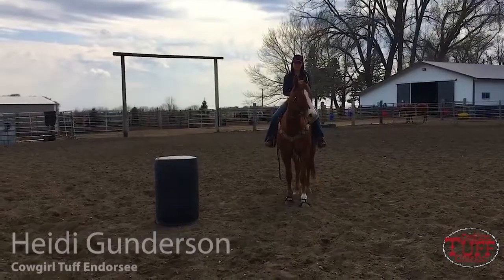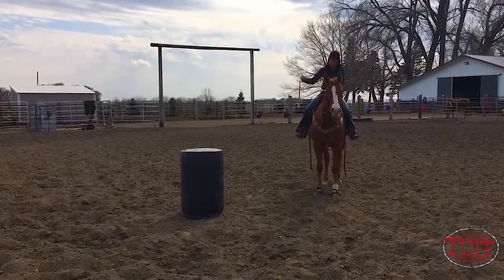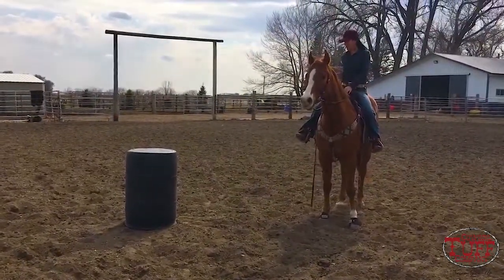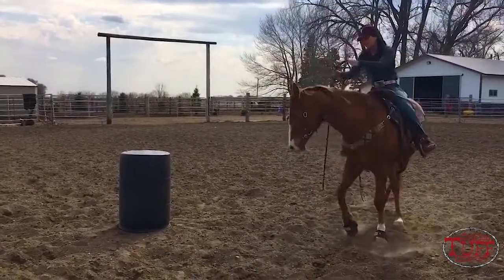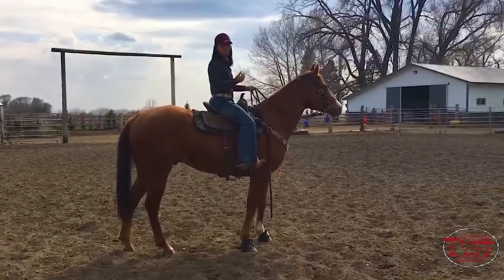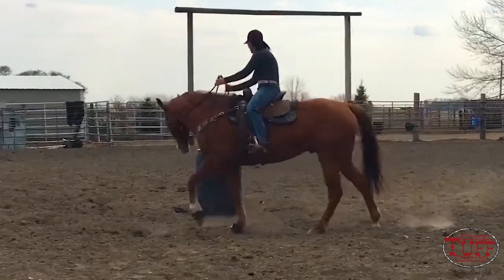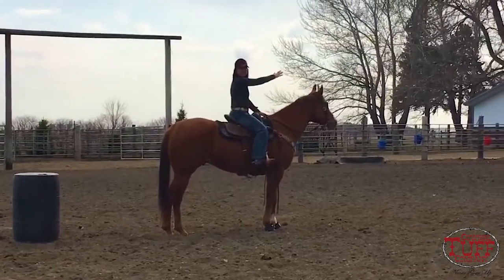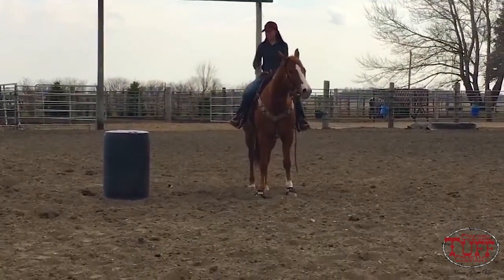First Barrel Approach Training Tips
Cowgirl Tuff Endorsee Heidi Gunderson gives tips on the first barrel approach!